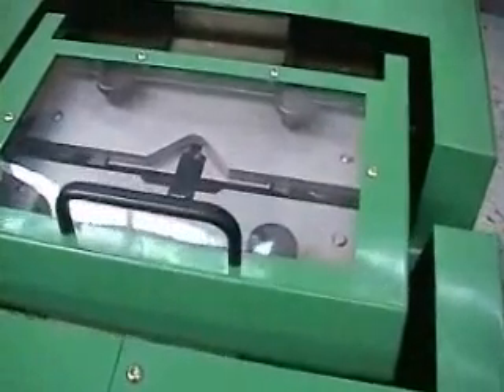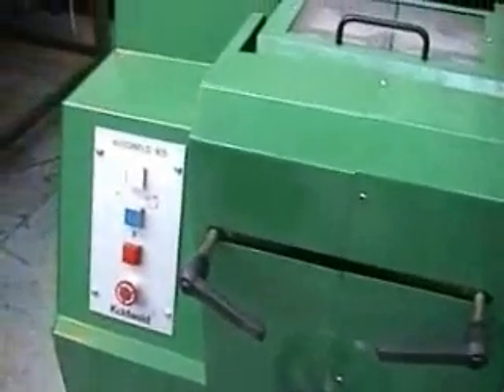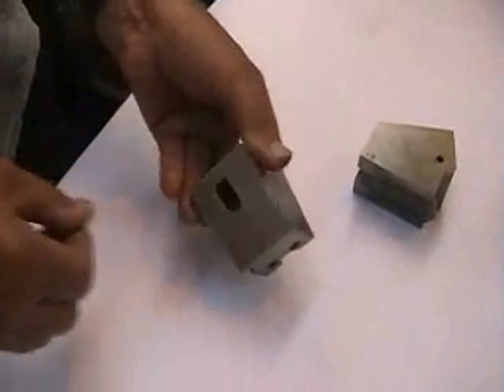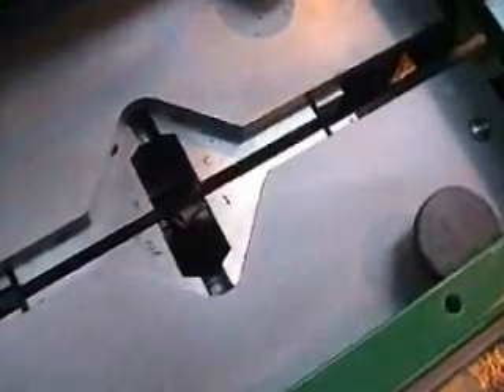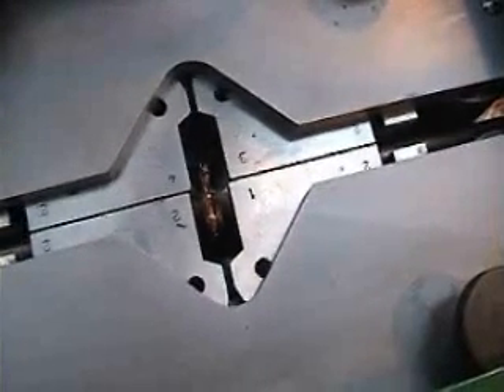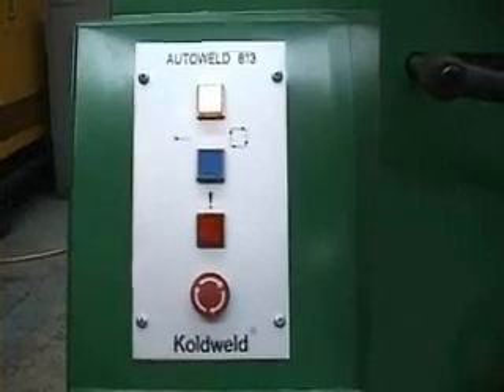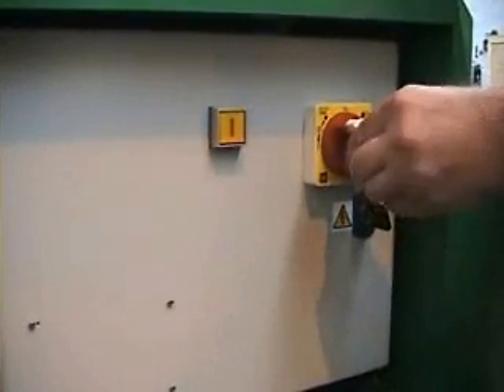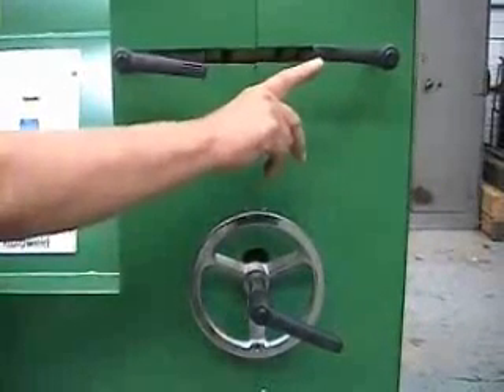AW813 Machine: Automatic Cold Pressure Welder for bonding Aluminium/Copper Wire Size ø 4.0-13.0 mm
AW813 Machine: Automatic Cold Pressure Welder for bonding Aluminium/Copper Wire Size ø 4.0-13.0 mm (0.157'' - 0.512'')

BWE Ltd is the world's longest established manufacturer of Cold Pressure Welding equipment having manufactured Cold Pressure Welding Machines at its Ashford factory since 1969.

BWE Ltd (formerly Babcock Wire Equipment) was established in 1969 and has four principal product ranges:

Conform ™ - Extrusion machinery for aluminium, copper and other non-ferrous metals.

Conklad ™ - Machinery for cladding or sheathing wires and cables with aluminium.

SheathEx ™ - Machinery for sheathing high voltage power cables with aluminium.

Coldweld ™ - Machines for joining non-ferrous metals without heat, fillers or fluxes.

BWE Ltd owns the registered names Conform ™, Conklad ™ and SheathEx ™ together with a number of critically important patents associated with the processes and their development.